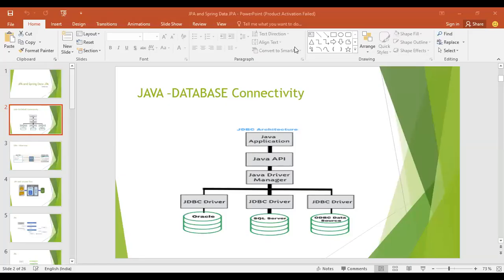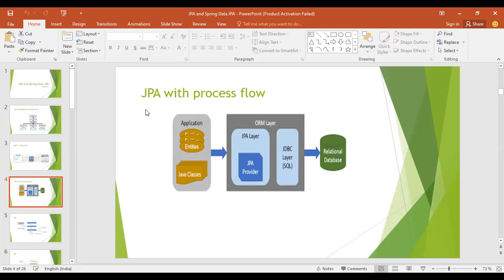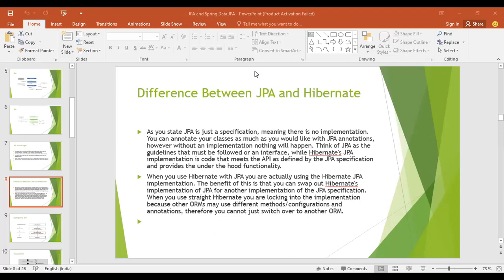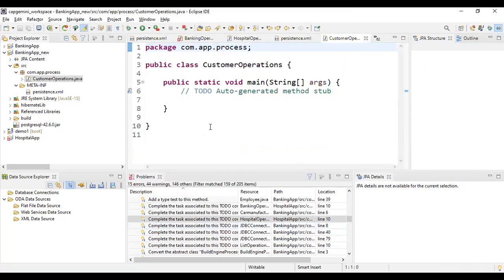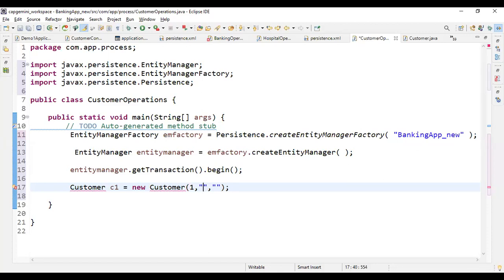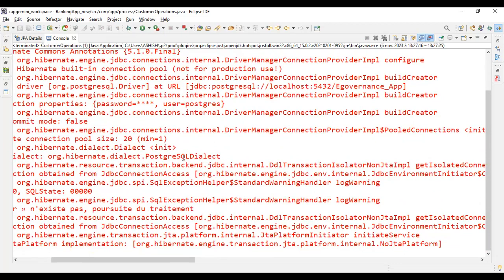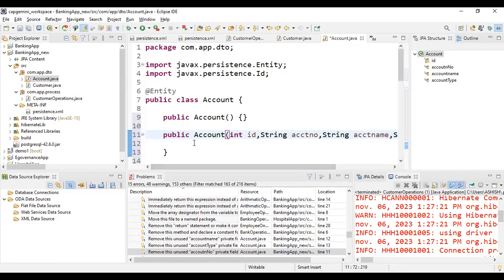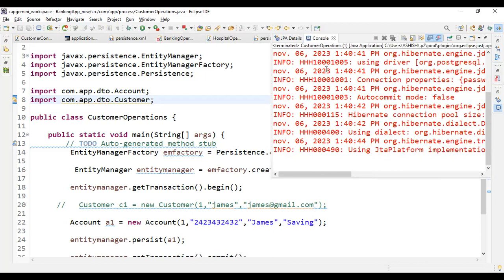JPA basic !JPA for beginners !JPA advantages!WHY JPA !Java tutorial for beginners !Hibernate concept